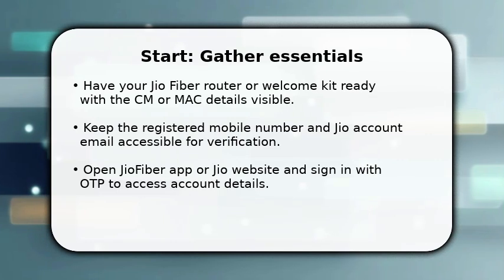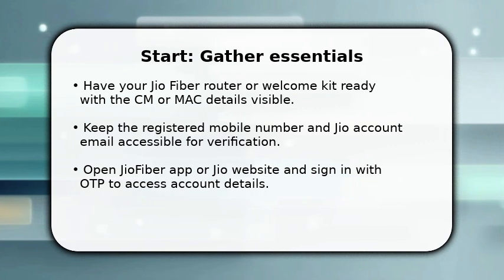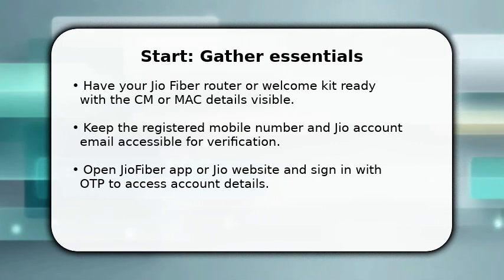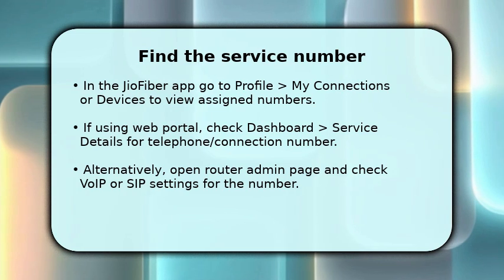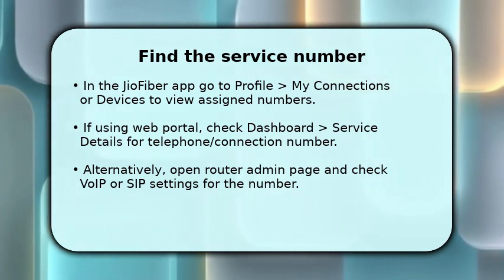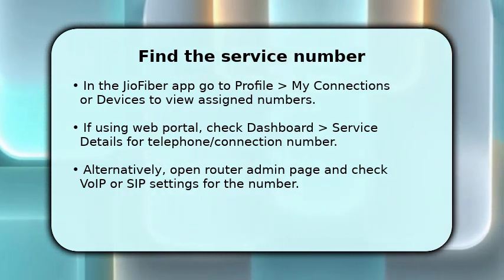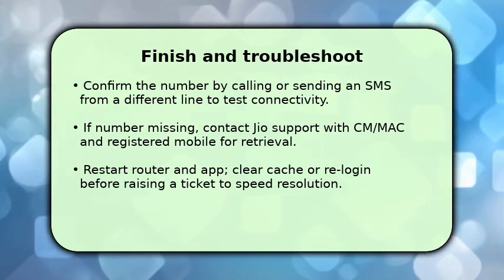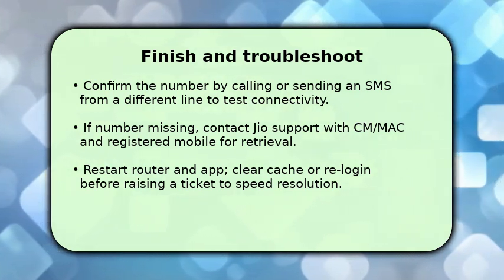How to Find Jio Fiber Number (easy Method)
Discover the quick and easy way to locate your Jio Fiber number.